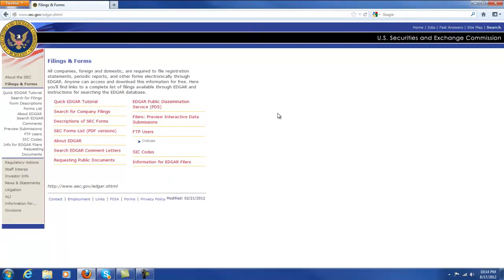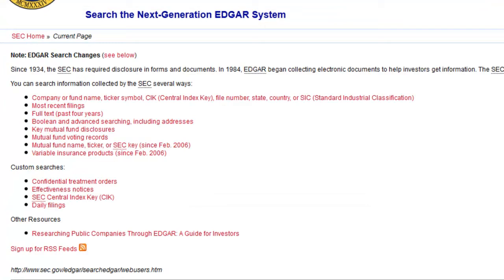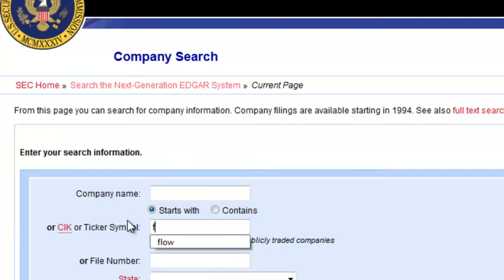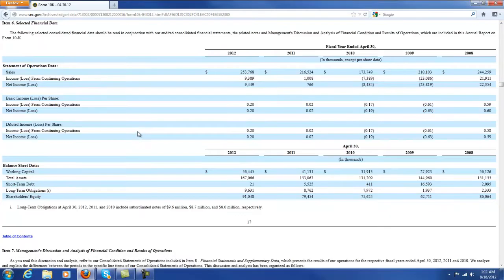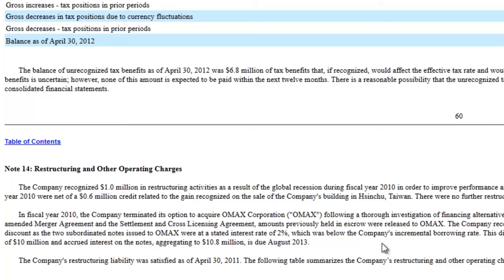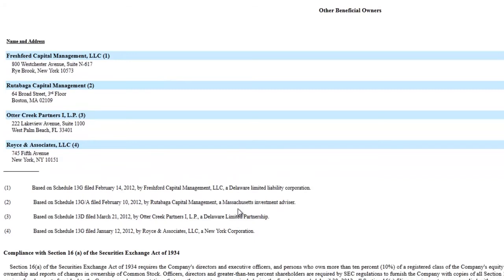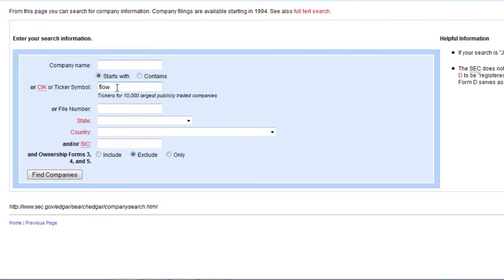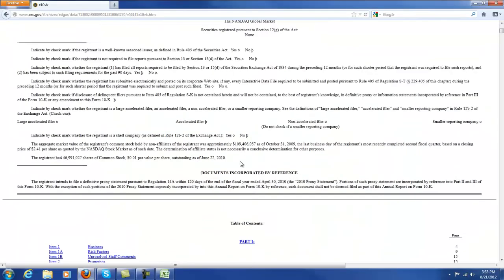Guide to Navigating Edgar from Value Investing University